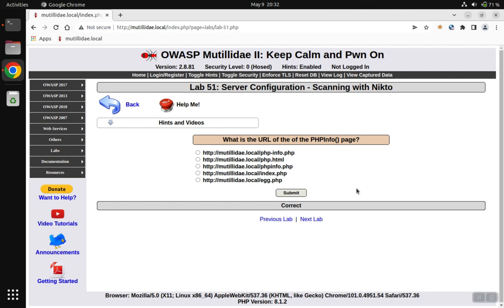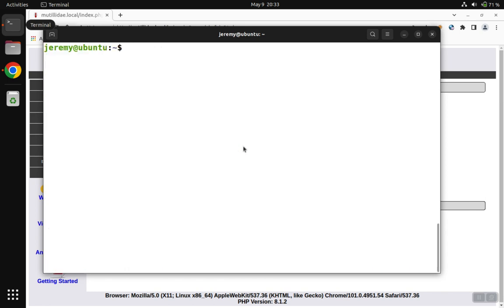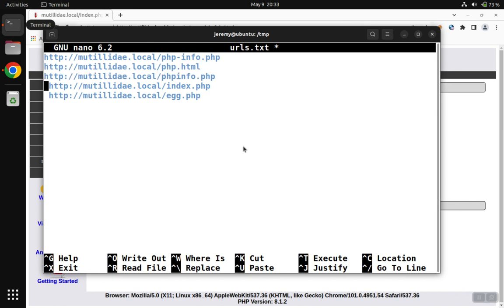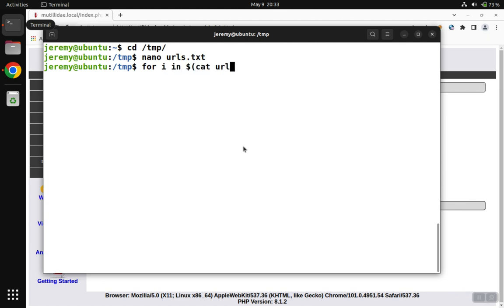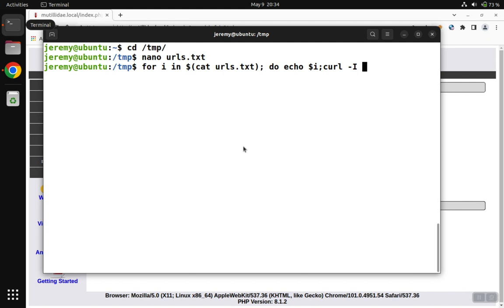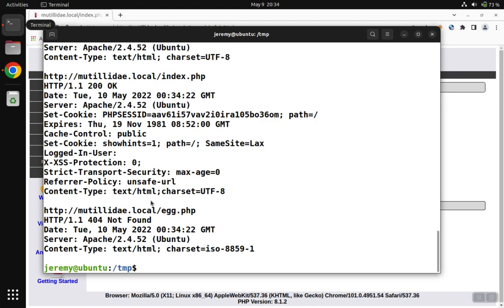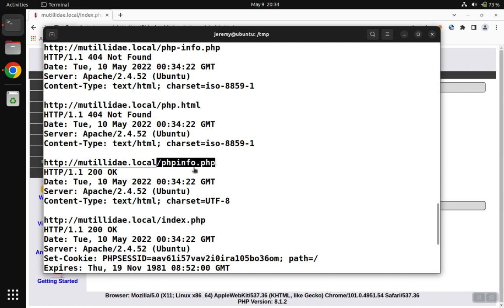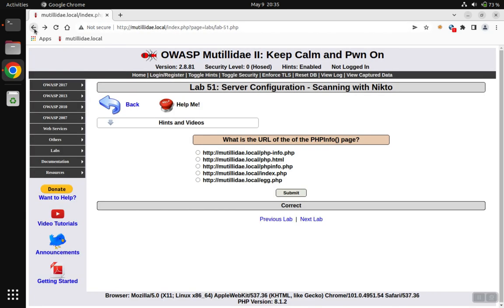Mutillidae: Lab 51 Walkthrough - Alternate Method